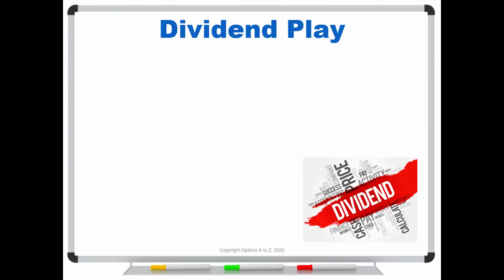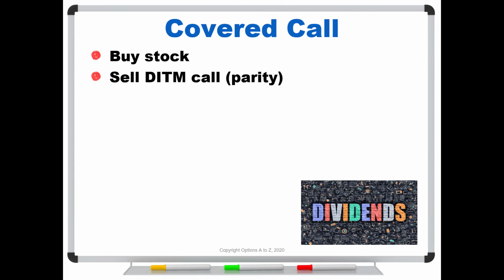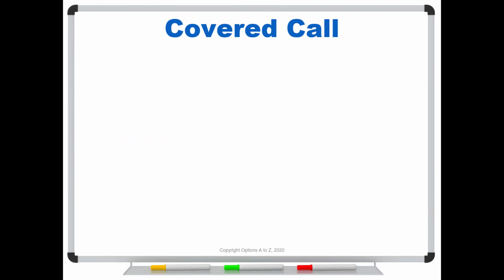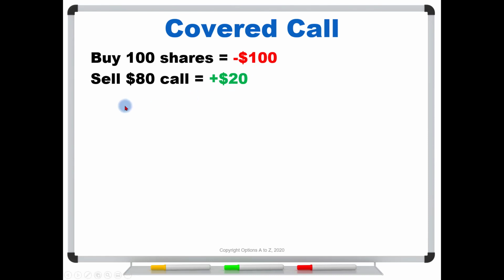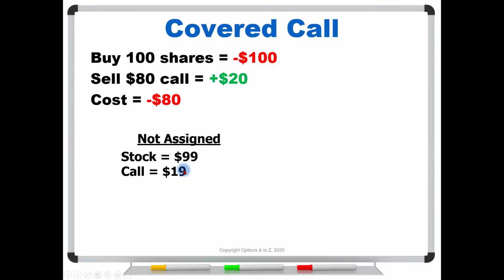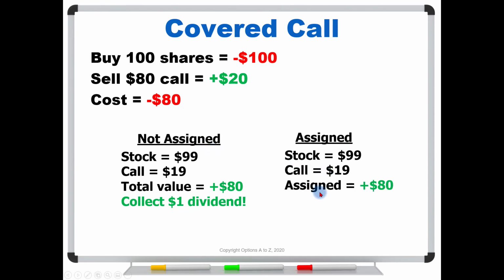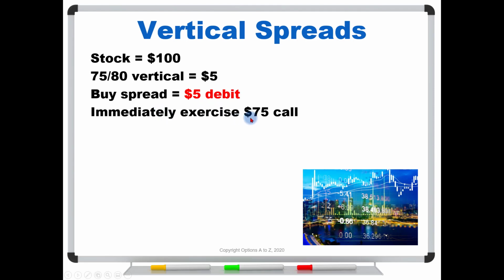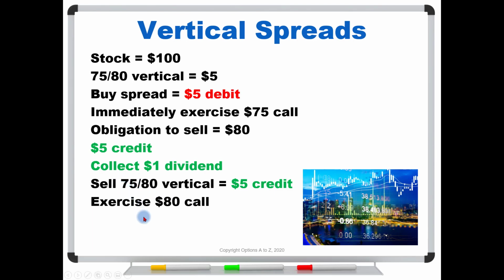What is the Dividend Play?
One of the more interesting options strategies is the dividend play. You'll hear traders talking about it, especially after Apple's 4:1 split yesterday. What is the dividend play?